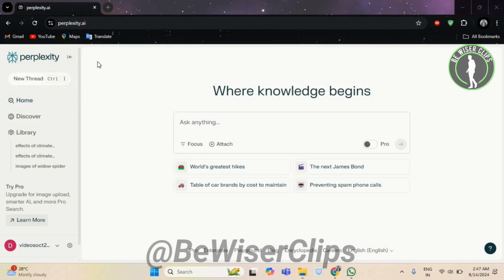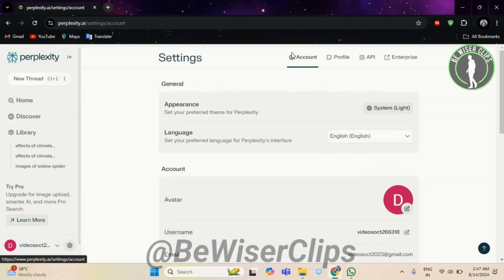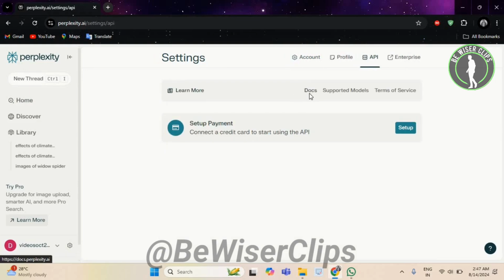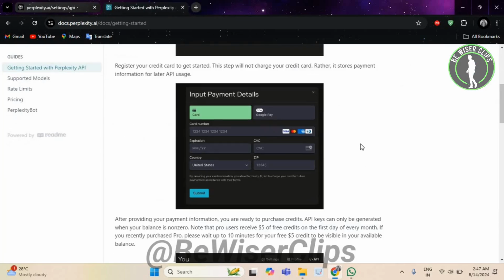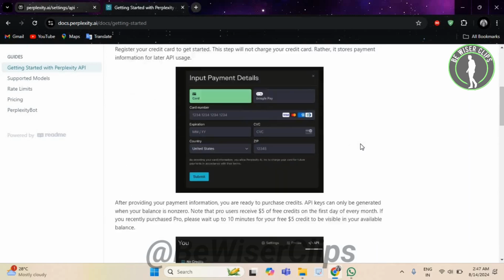How To Create Personalized Learning With Perplexity AI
This video shows you How To Create Personalized Learning With Perplexity AI! Watch this Video till the end to learn How To Create Personalized Learning With Perplexity AI.

Were you able to figure out How To Create Personalized Learning With Perplexity AI Share this with your friends who want To Create Personalized Learning With Perplexity AI.

Problem Solved in this Video-:

What Do you Think of How To Create Personalized Learning With Perplexity AI?